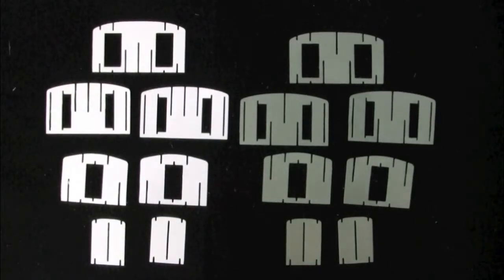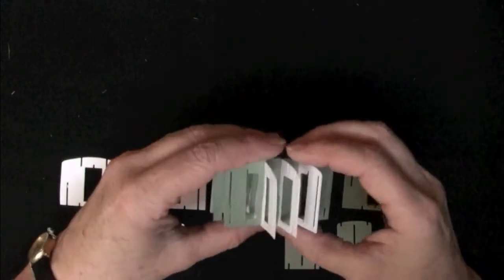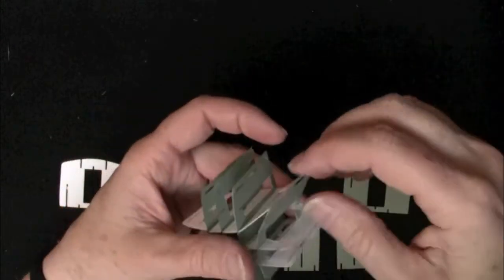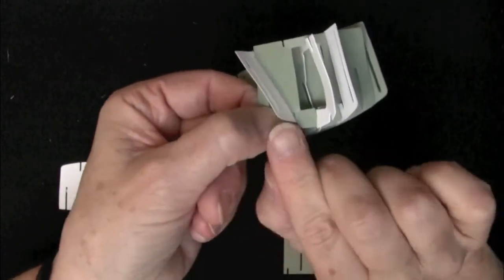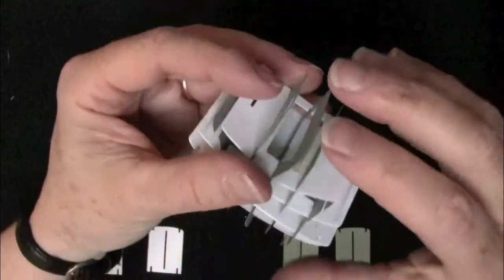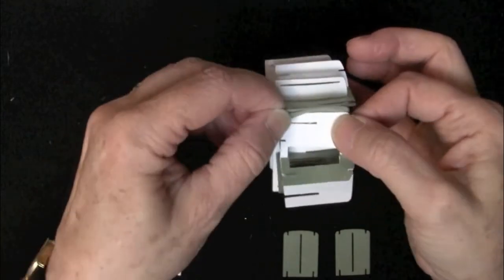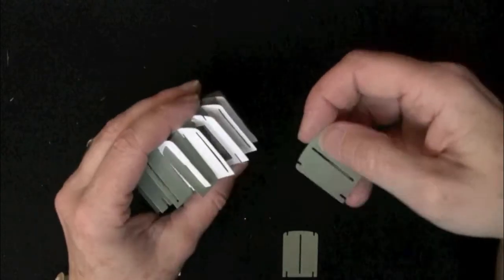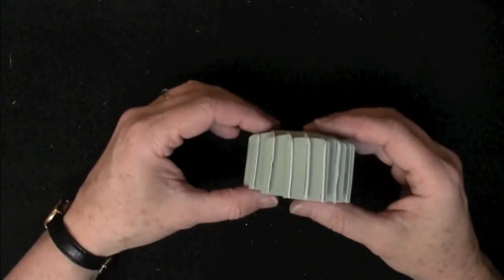Small Cake Assembly